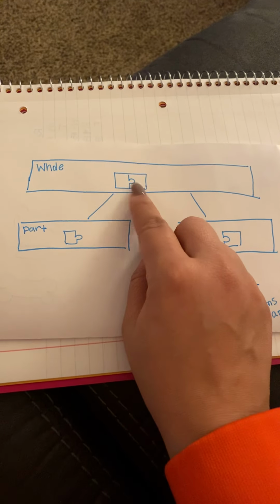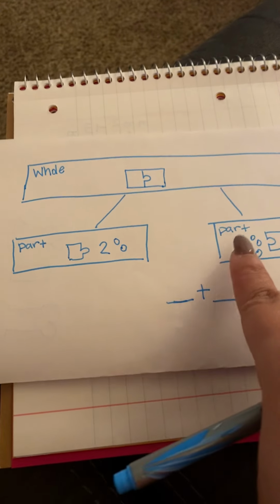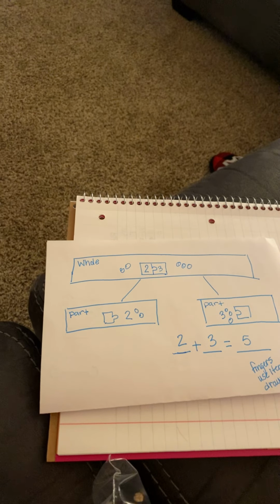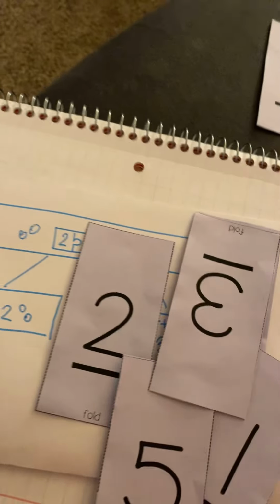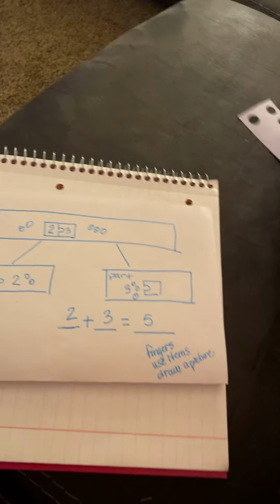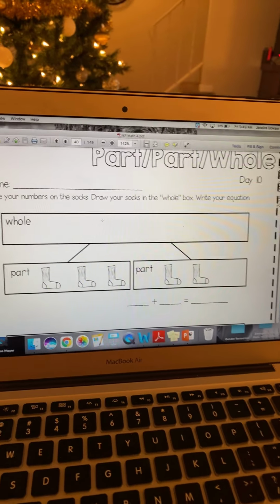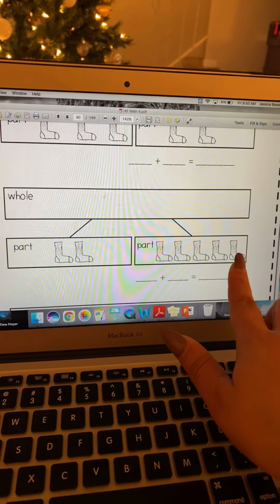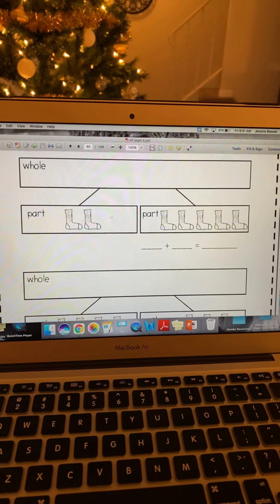Math Day 10